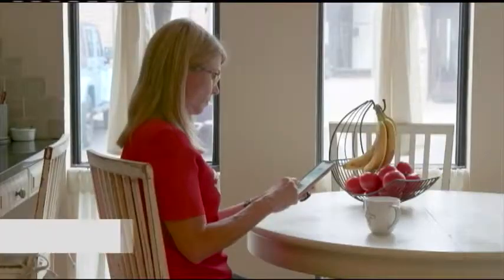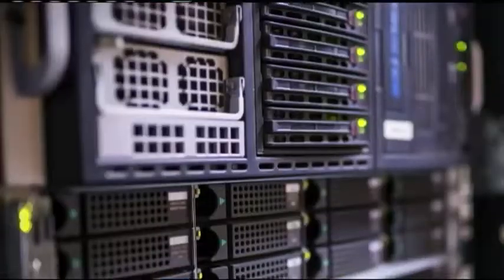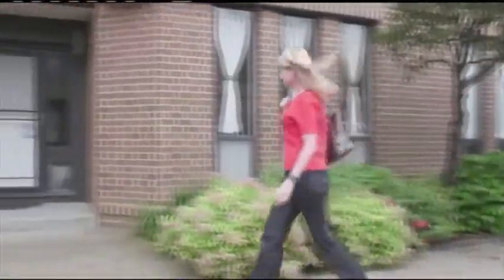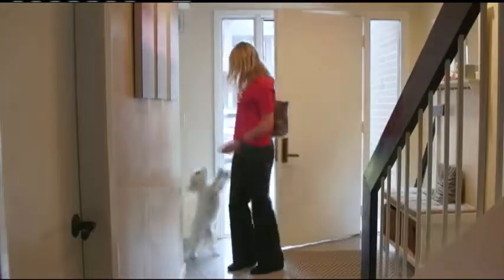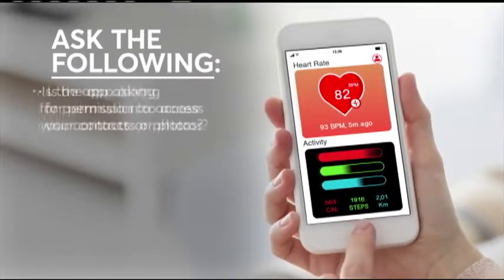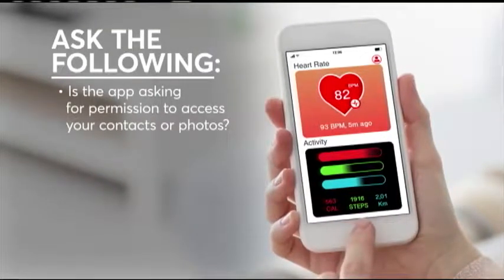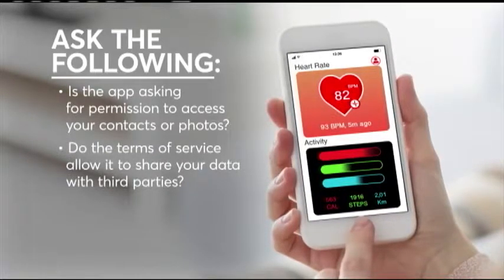On Your Side 8/11/19 - Health Apps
Relying on smartphone apps for health related issues is almost a matter-of-course these days - from step trackers to weight loss programs - even those that help you remember to take your medication.